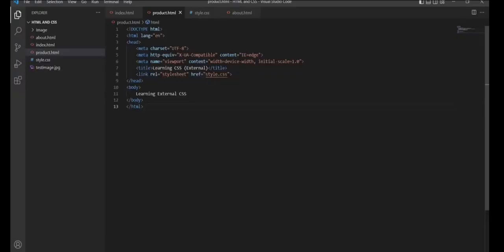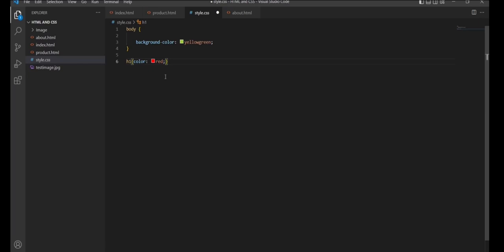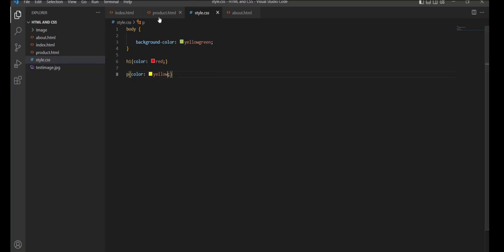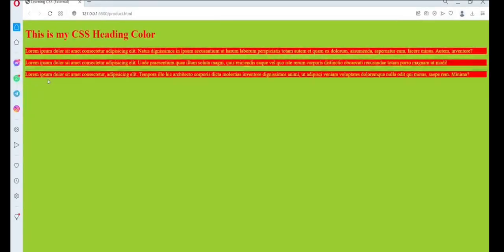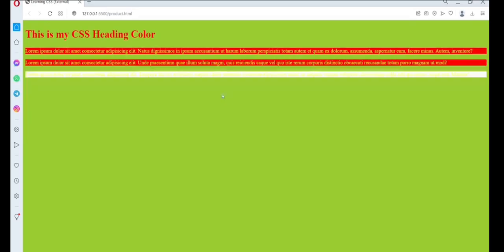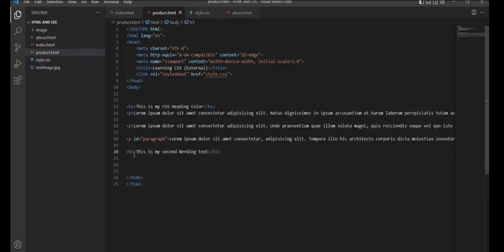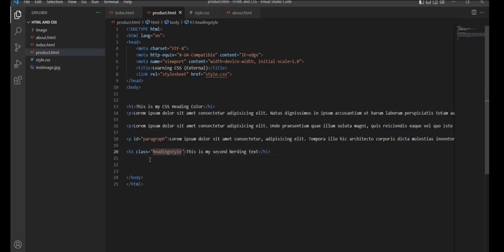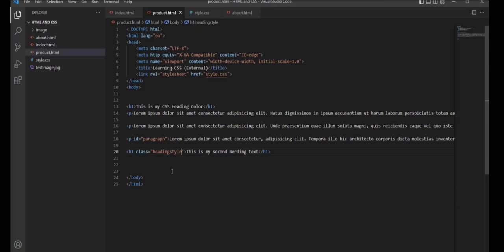🎨Master CSS Colors: Beginner to Pro Web Design